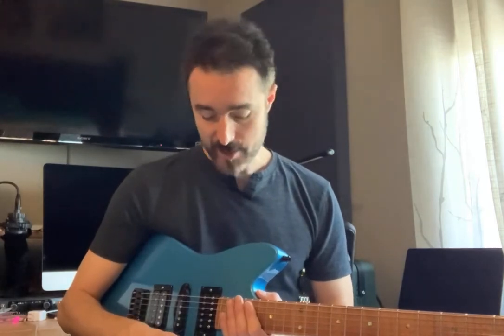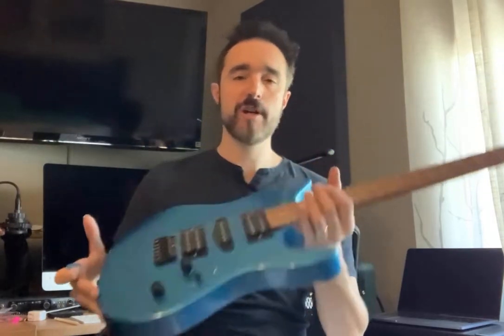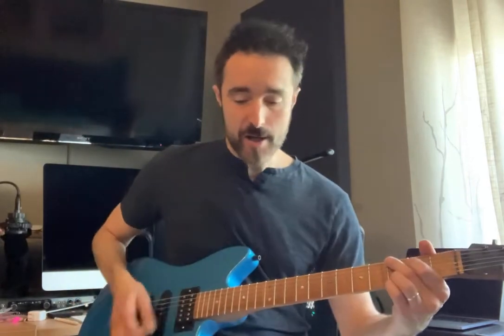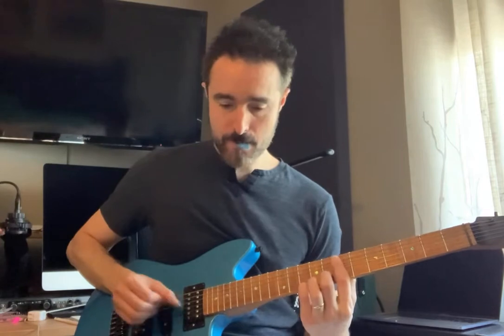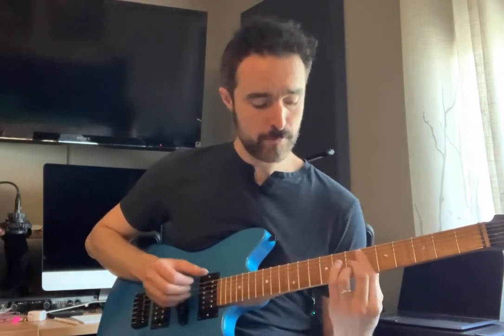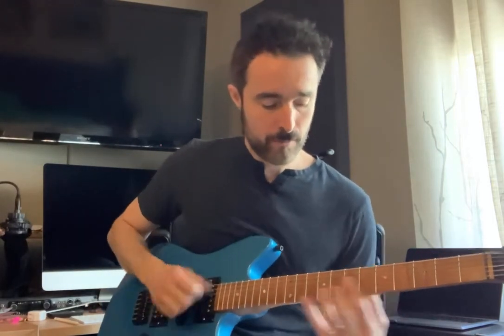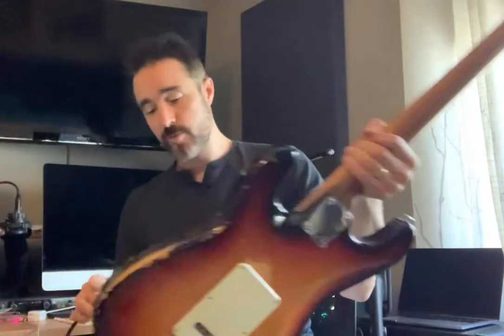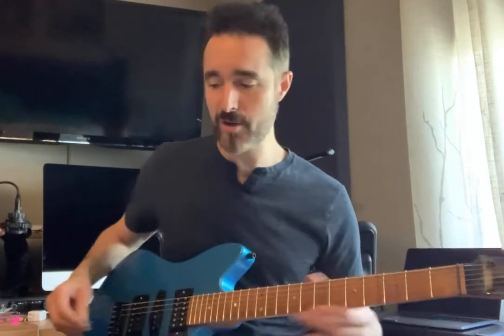Neil Smith guitars. Argentinian guitarist Pablo Gadda talks about his Smith Starbird guitar.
Pablo Gadda, a first call guitarist in Las Vegas, NV talks about why he likes his Smith Starbird guitar so much. It is made especially for him but has features many guitarists like. The guitar is made from select north American red alder and the neck is made from roasted north American quarter sawn maple. The frets are 6100 to the 12th and then 13-22 are 6105. The radius is 20". It features a dual action truss rod, gloss fingerboard and hand rubbed satin profile. The Tuners are Graphtech ratio locking. Five position selector switch, expander switch, coil tap. The is guitar was made by Neil Smith from scratch under one roof in Las Vegas, NV